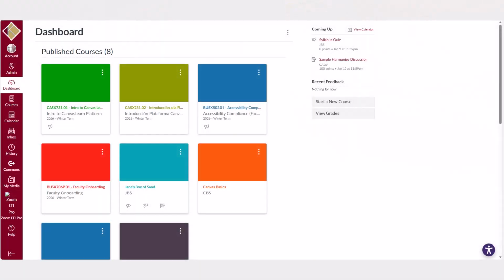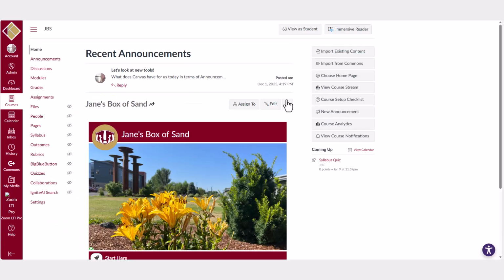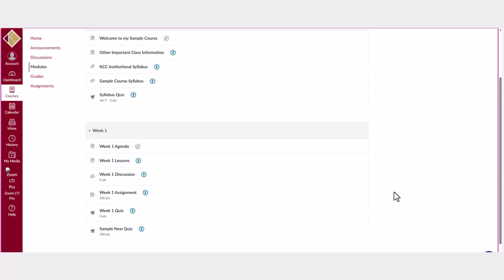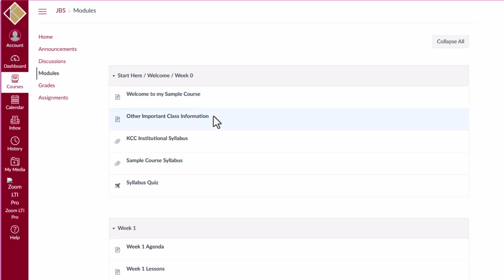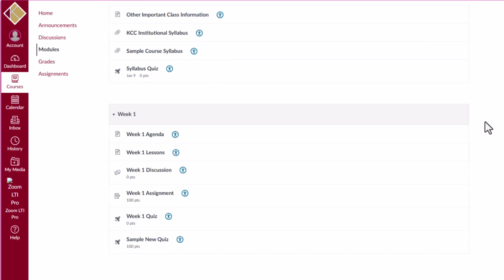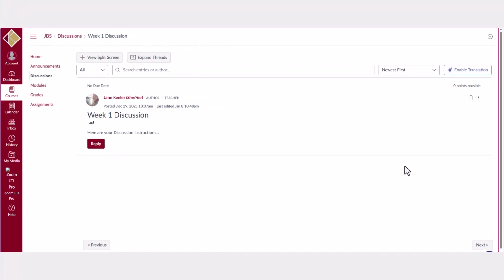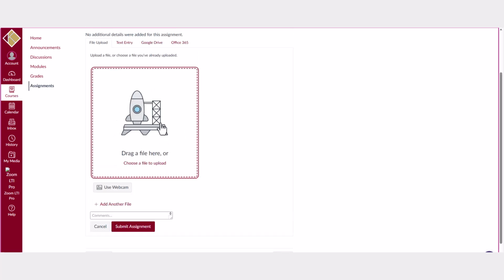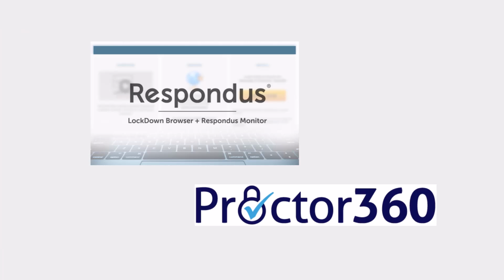STUDENTS: Virtual Tour of Canvas